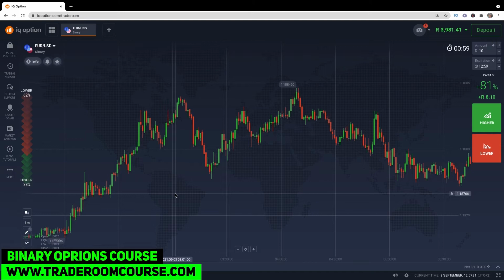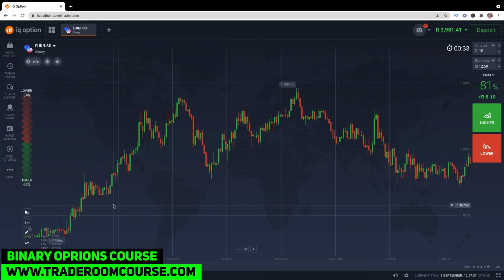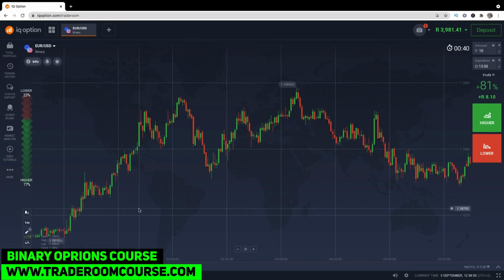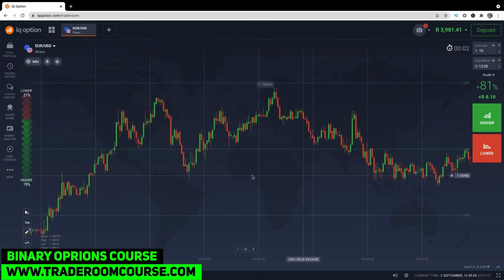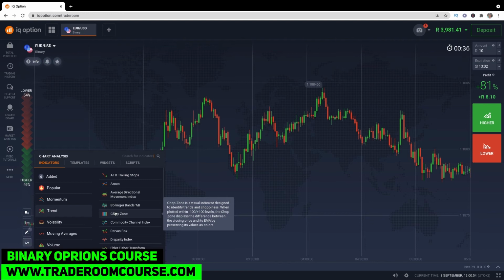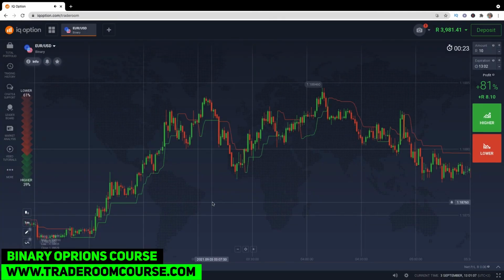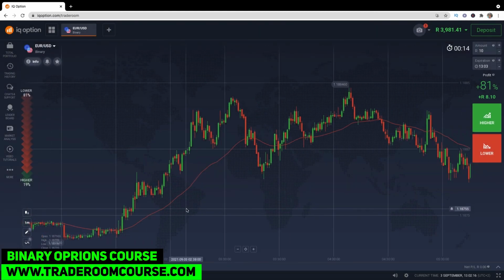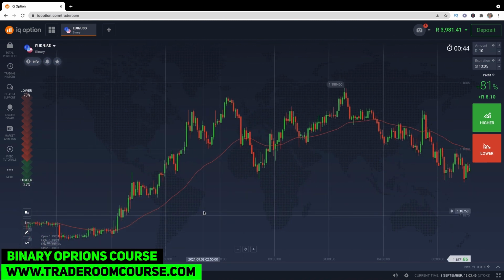When To BUY & When To SELL | The Most Important Part Of A BINARY OPTIONS PRICE ACTION STRATEGY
The MOST IMPORTANT part of a binary options price action strategy is knowing when to buy and when to sell.